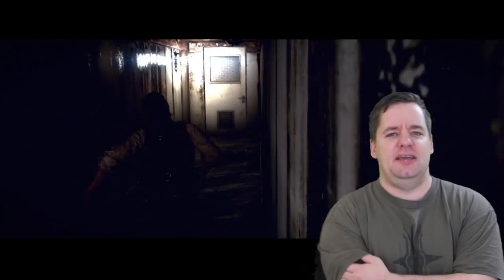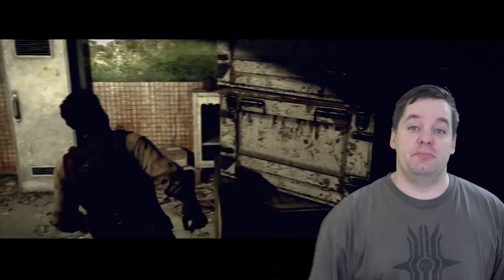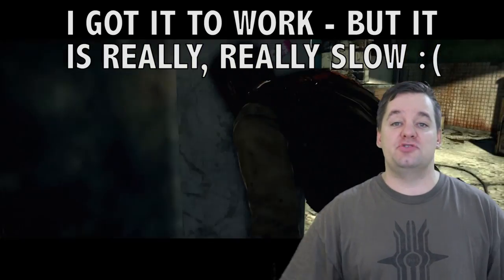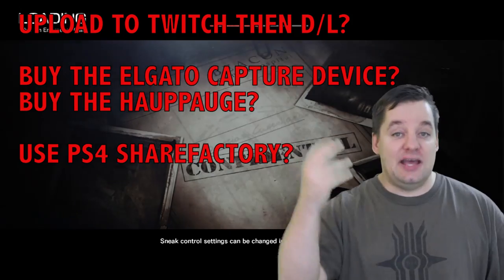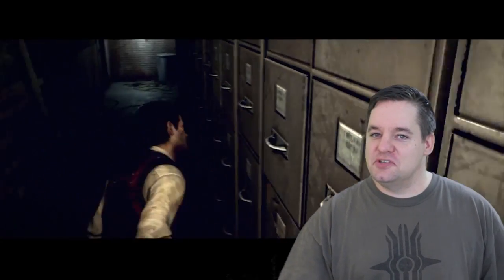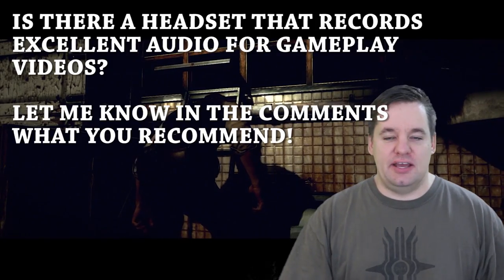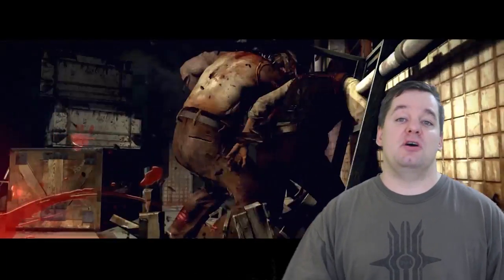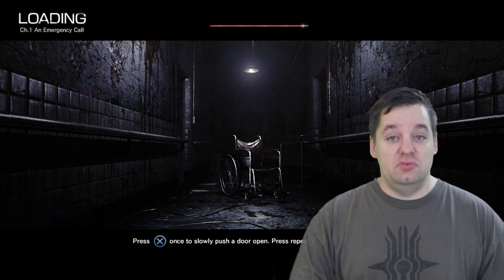Game Talk ft. Big C - What is the best way to record PS4 gameplay footage? Best equipment?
Hey guys.  What is your system, setup, and equipment you use for recording and transferring your PS4 footage for uploading to youtube?

▼ Freedom!

▼ Network

▼ XSplit

▼ Music